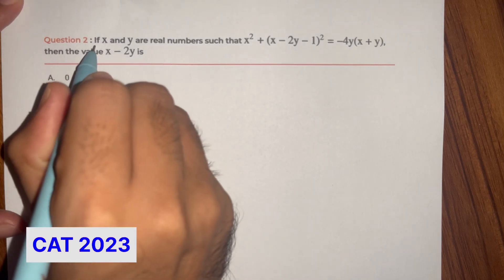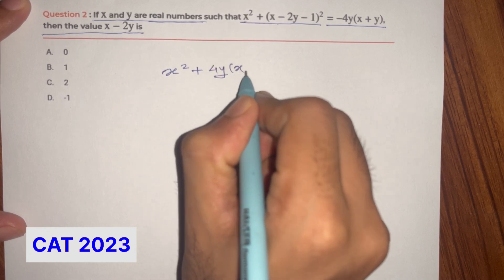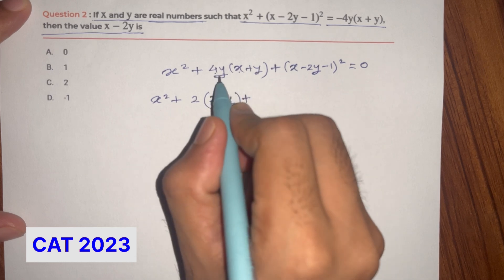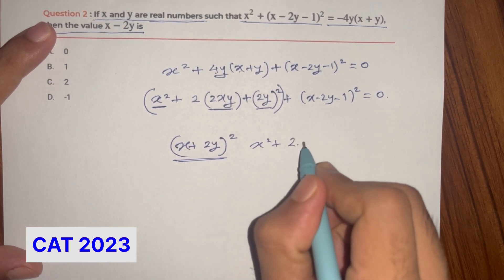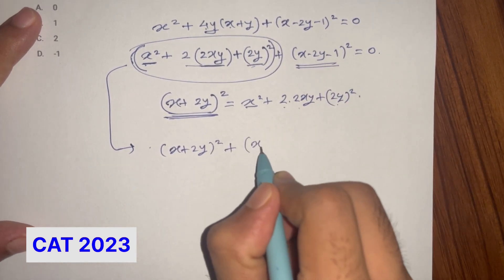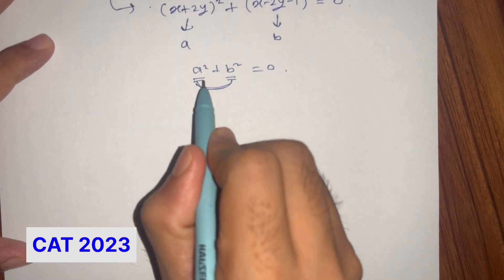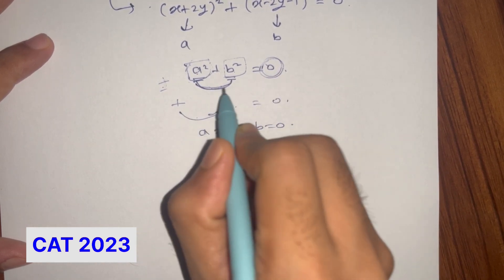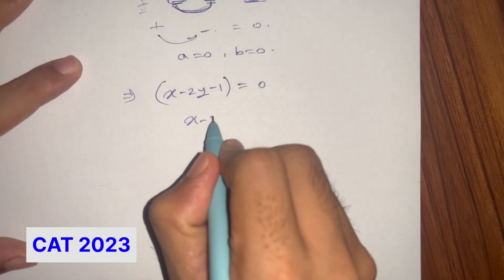CAT 2023 Quants question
If x
 and y
 are real numbers such that x2+(x−2y−1)2=−4y(x+y)
, then the value x−2y
 is